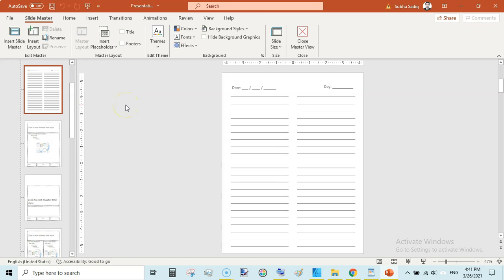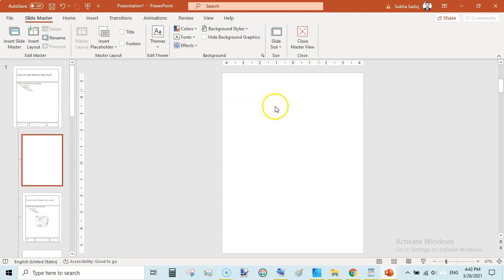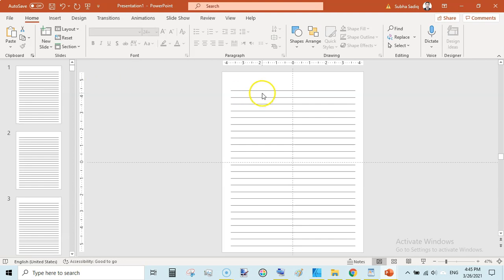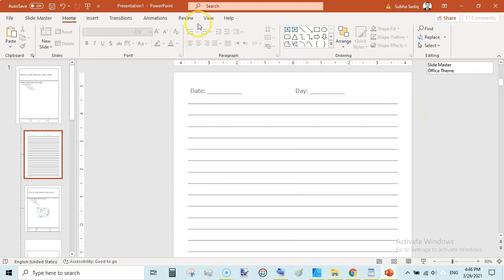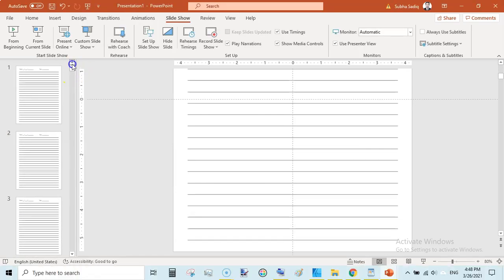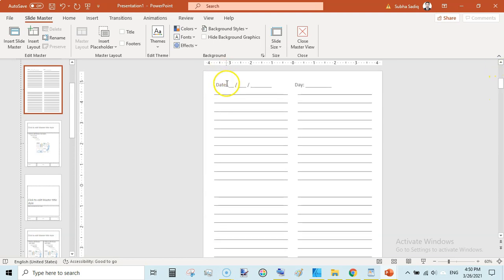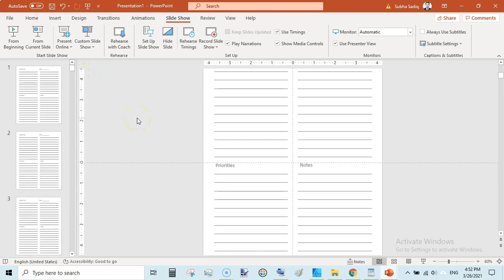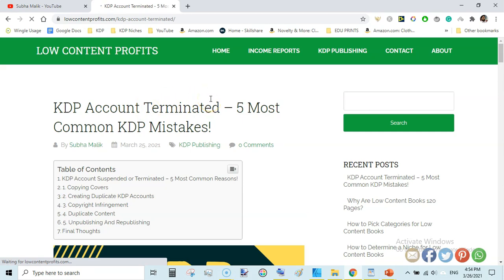How to Use Slide Master in PowerPoint - Creating a Master Slide in MS PowerPoint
Welcome Friends Today In This Video I Am Going To Share With You How to Use Slide Master in PowerPoint - This Step By Step Tutorial Will Show You How to Create a Master Slide in MS PowerPoint!

jVAQ&list=PLDU2KF5drDBJKUKr9hIUowt80GzLnW0kf